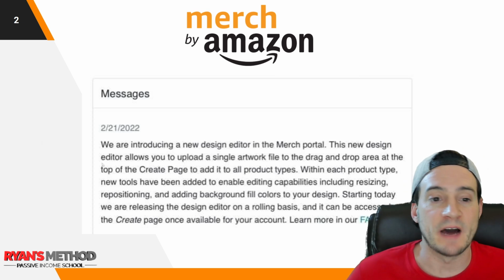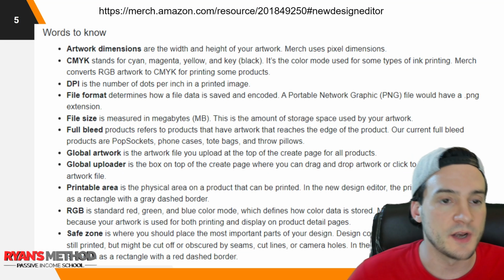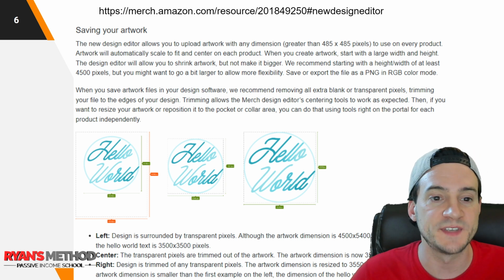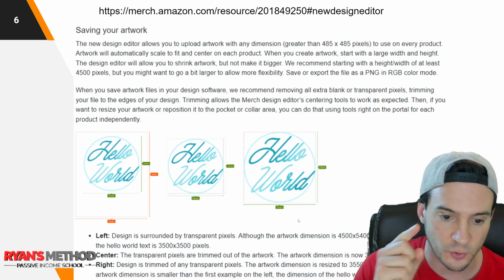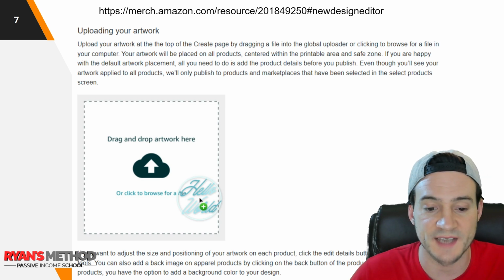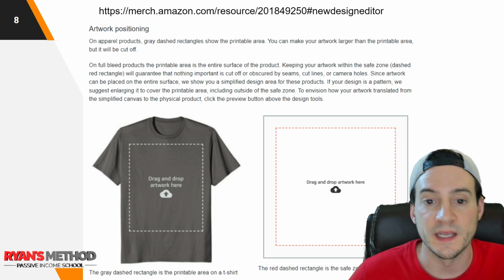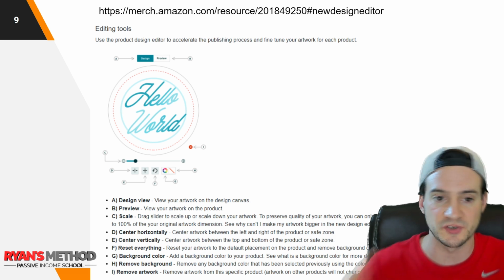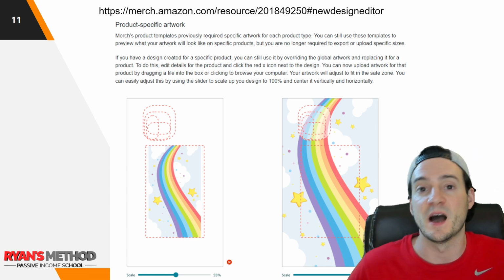AMAZON MERCH UPDATE: *NEW* Design Editor!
LINKS FROM VIDEO:
🌐Design Editor Resource

🔥 POD AUTOMATION

🎨 DESIGN

🔨 UTILITY